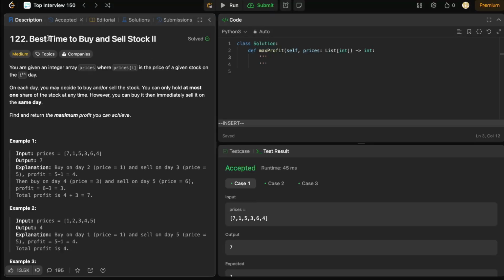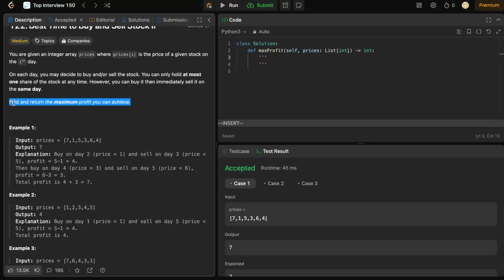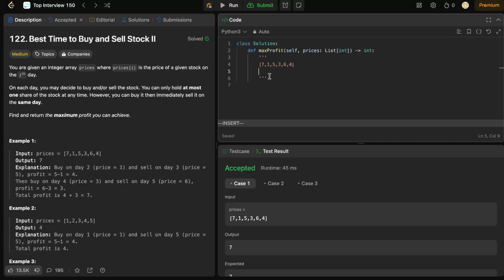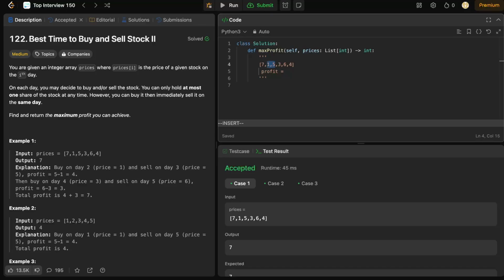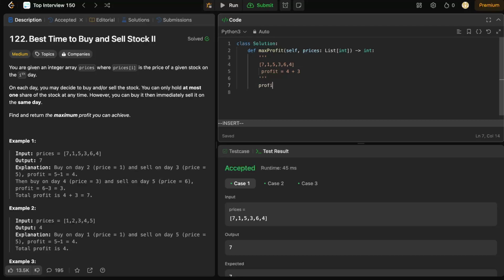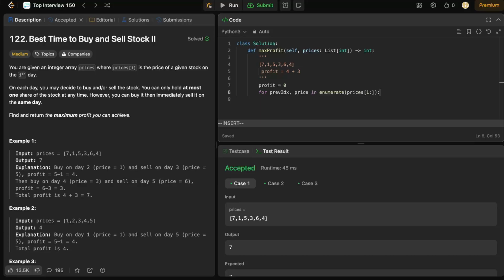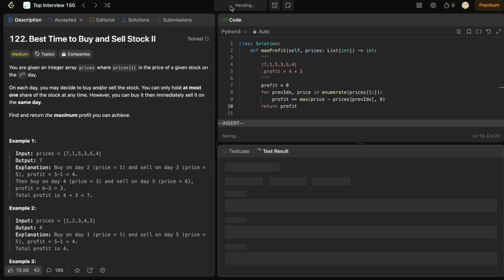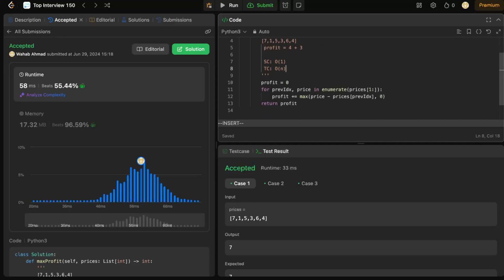Leetcode 122. Best Time To Buy And Sell Stocks II